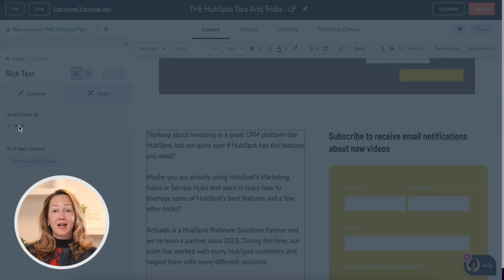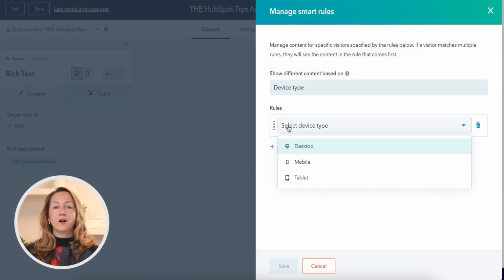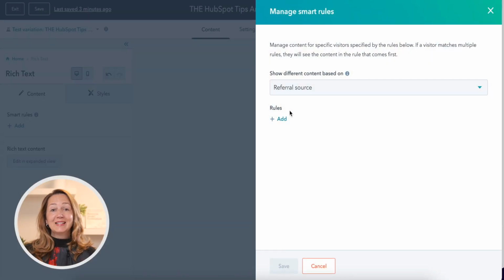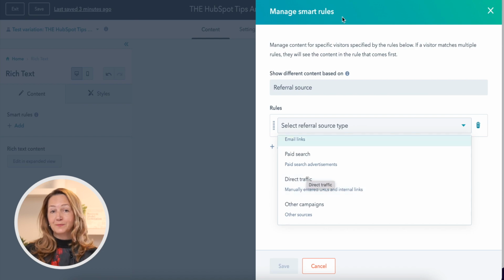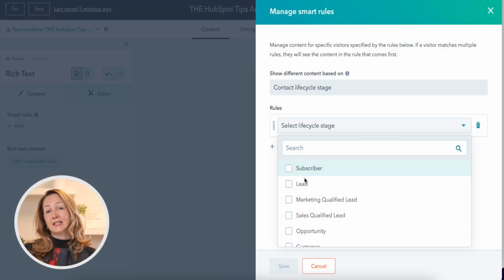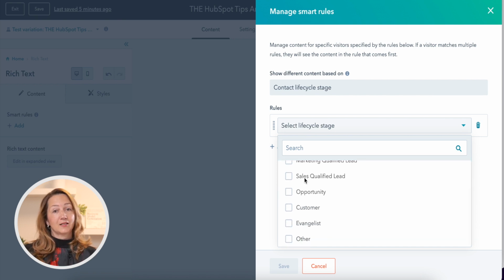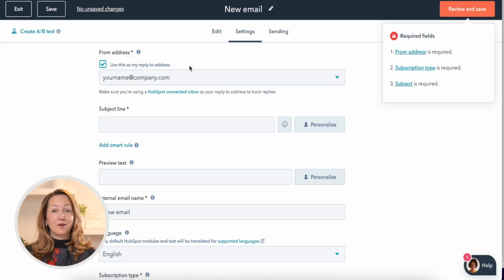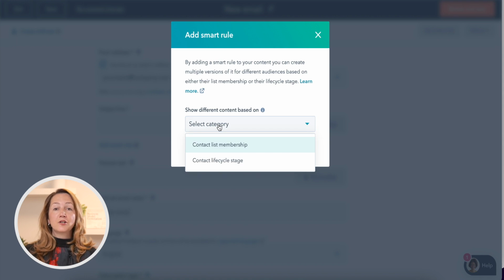How can you personalize content in HubSpot using smart content?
Can you imagine sending the same link to 2 people and they both see different content on that web page? It's called smart content and in this video we'll show you how to use it in HubSpot.